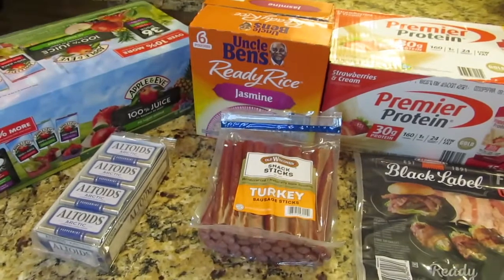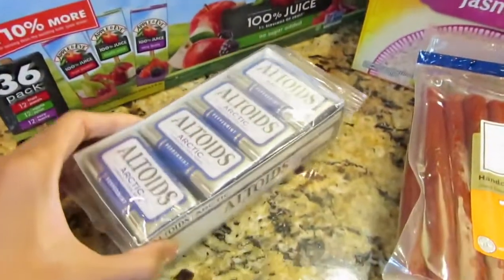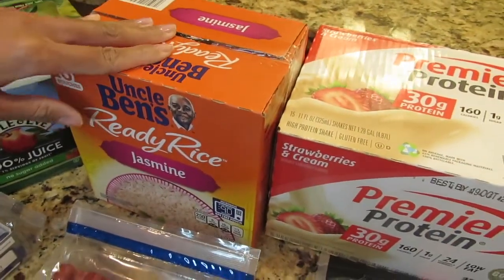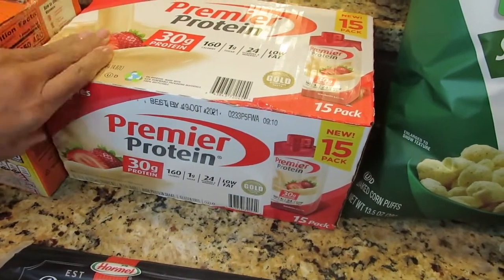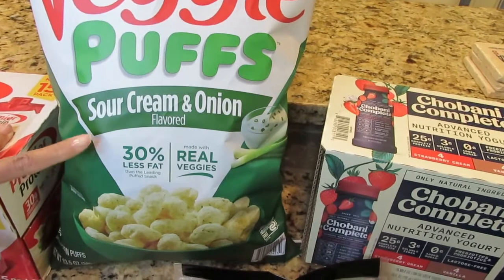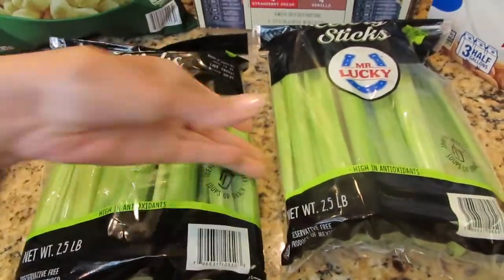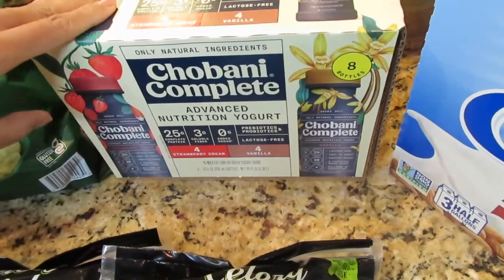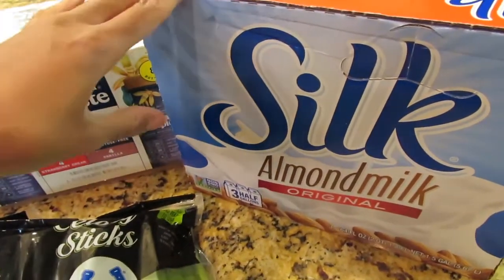Sam's Club Haul//Jan2021